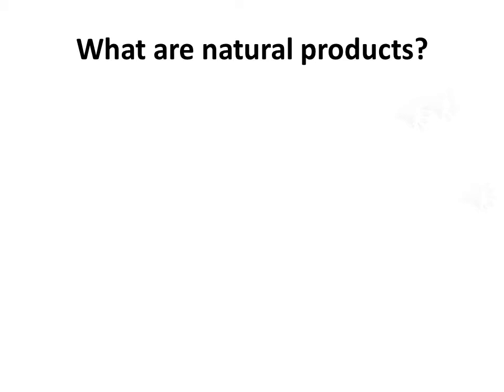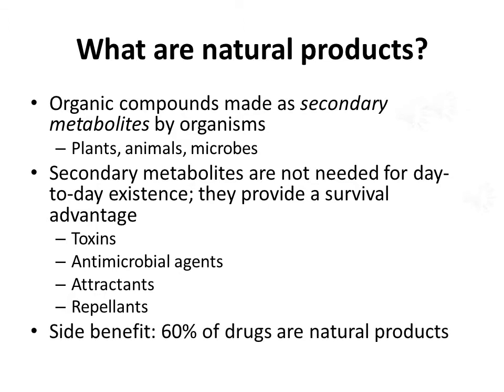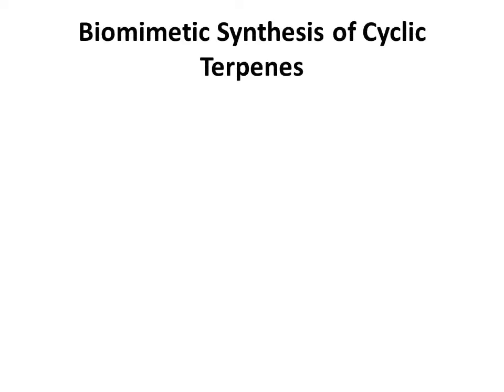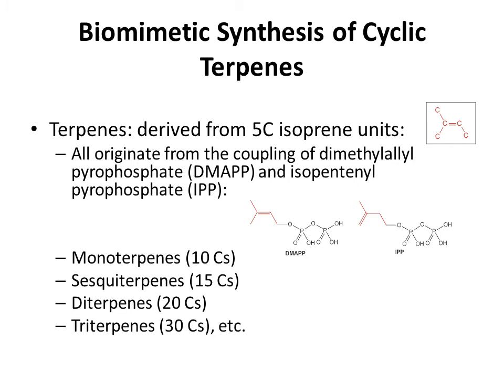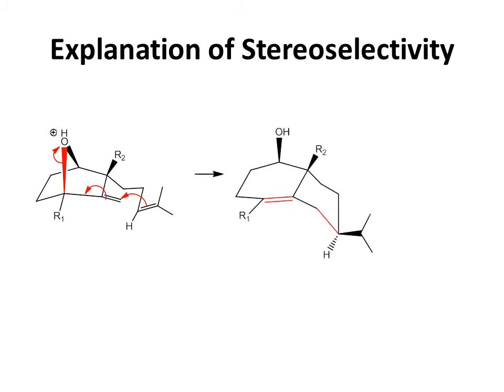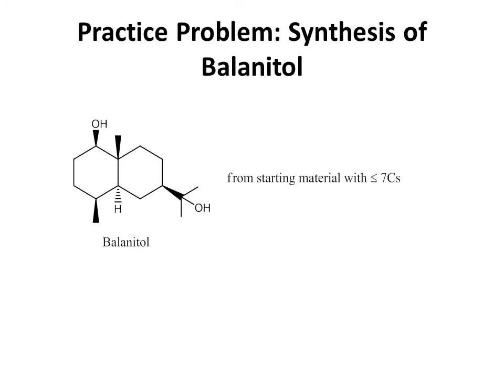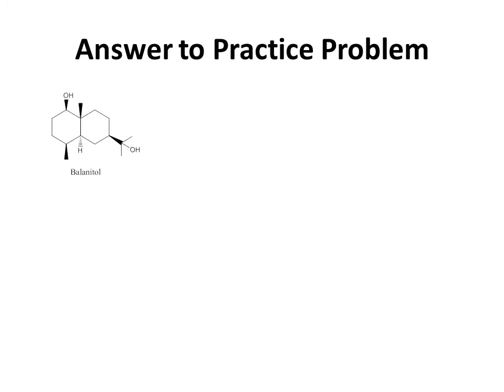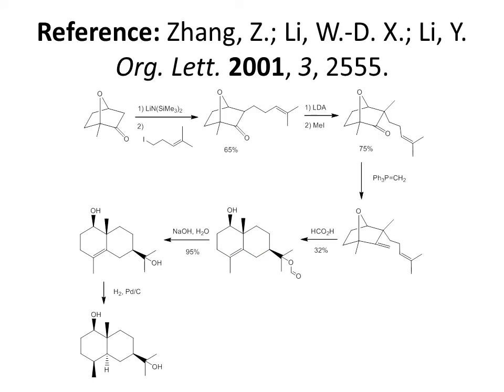Biomimetic synthesis involving cationic cyclization